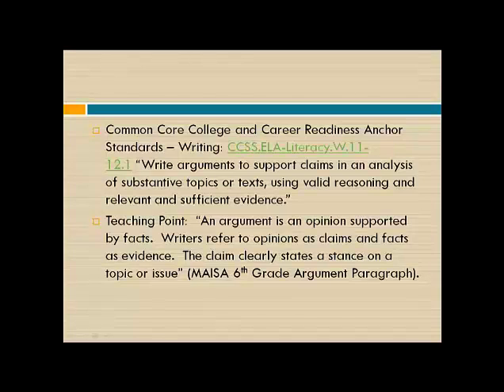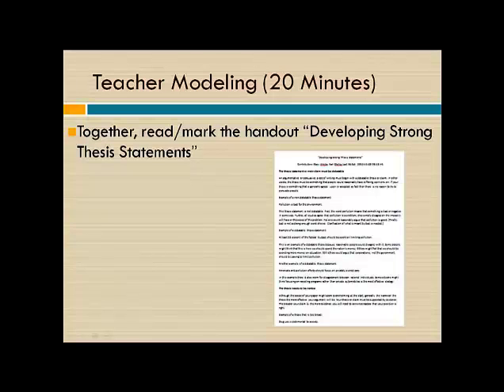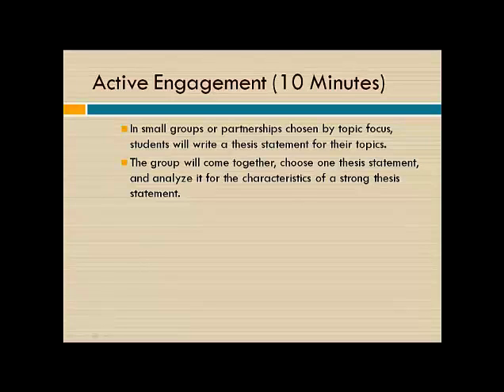Argumentative Writing: Writing a Thesis Statement - Secondary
Video explaining an instructional model and research for the concept of Argumentative Writing: Writing a Thesis Statement - Secondary.  This is a supplemental lesson for the MAISA Writing Units.